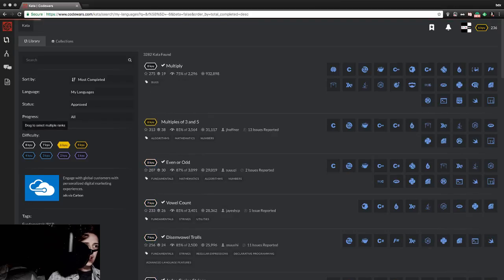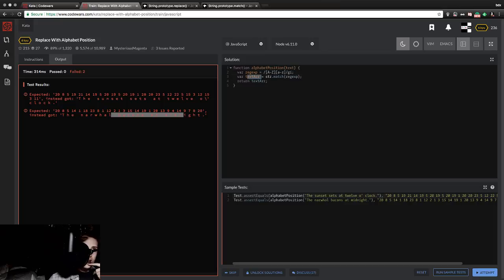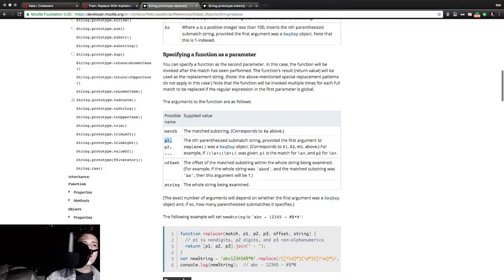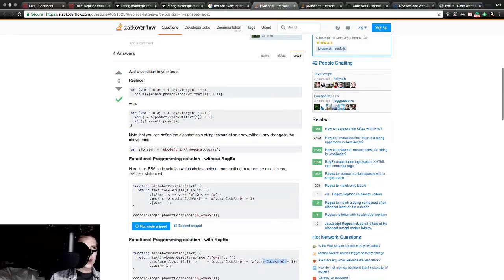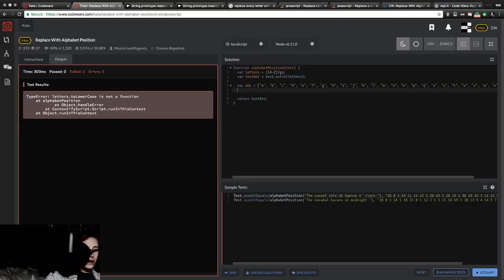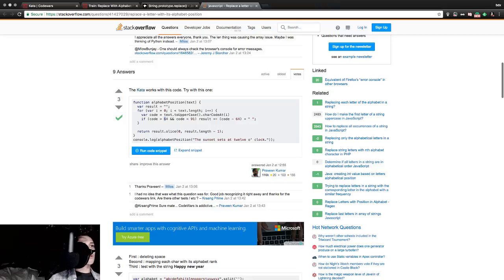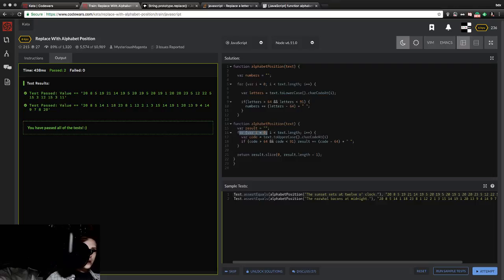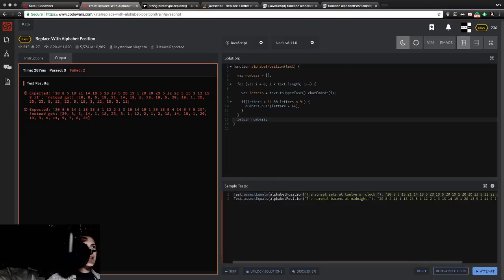Day 247 - Year of Streaming & Learning to Code